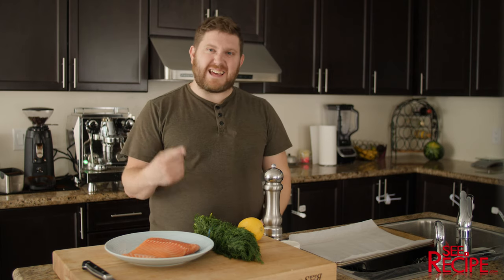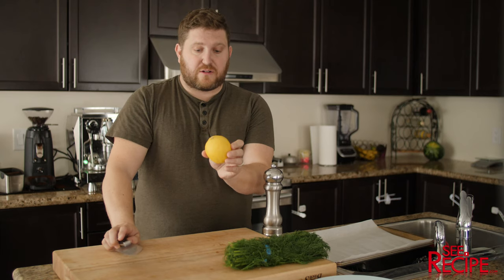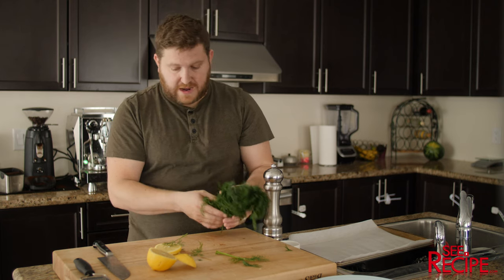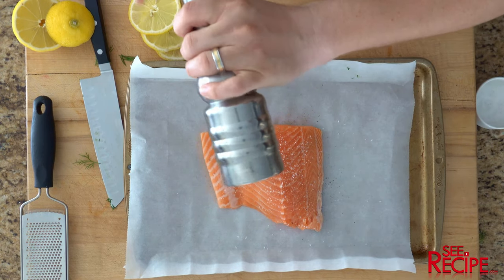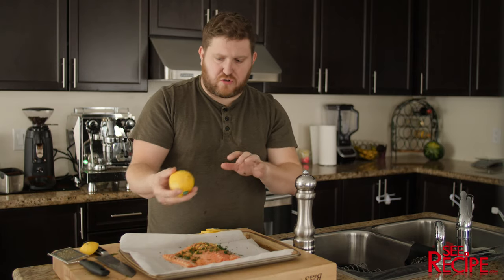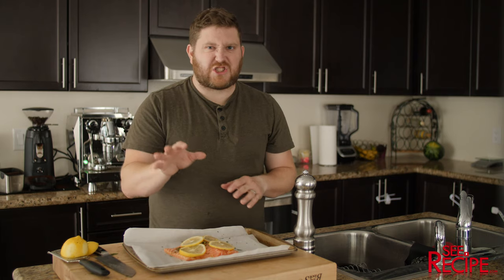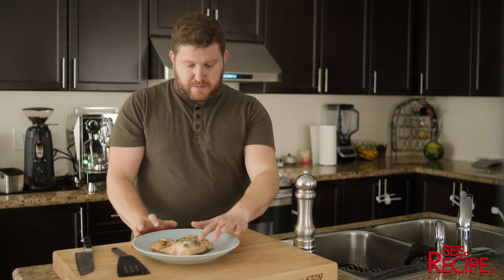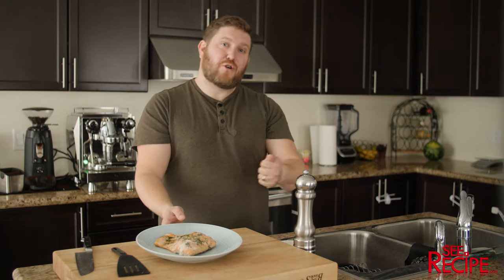Baked Salmon - Lemon & Dill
Try Baked Salmon with Lemon & Dill, an easy way to turn up the flavor on your salmon.
Using Lemon and Dill before baking your salmon adds great flavor to your meal - Ready in 25-30 minutes!

**TOP 10 KITCHEN TOOLS**
1 - Knife W/ steel

2 - Cutting Board
My Cutting Board
Cheaper Alternatives

3 - Frying Pan
Best Option
Cheaper Option: (2 pans)

4 - Bowls
(5 or 6 set)

5 - Wooden Spoons

6 - Zester
Best Option

8 - Can Opener

9 - Baking Sheets